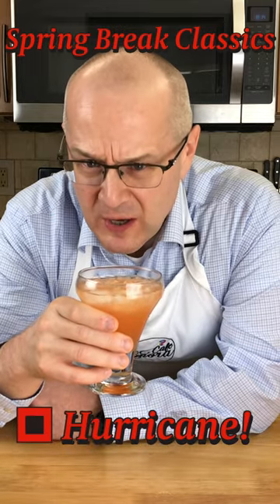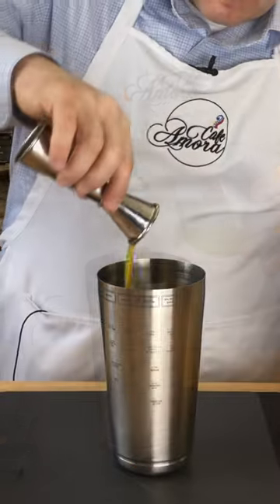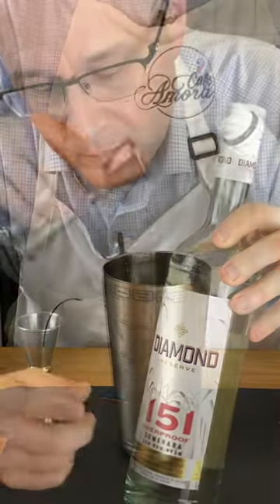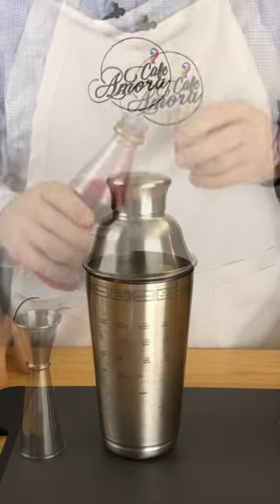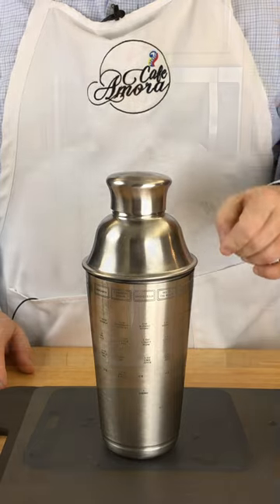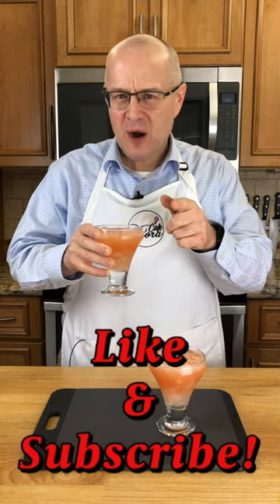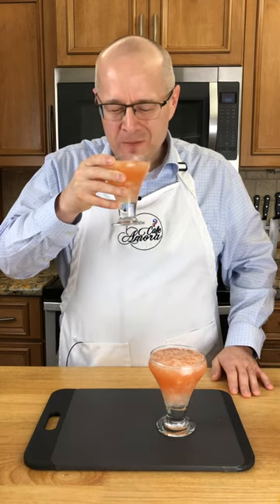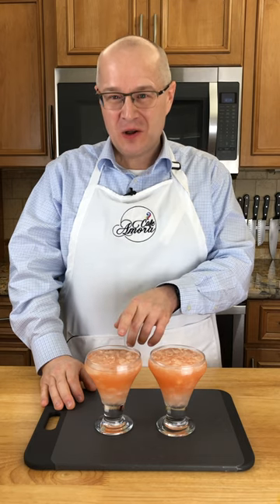A Guide to Making the Classic Hurricane Cocktail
Are you looking to create a tropical paradise in the comfort of your own home? Look no further than the Hurricane cocktail! This classic cocktail is a favorite among rum lovers, and for good reason. With its bright colors and fruity flavors, it's the perfect drink to transport you to a sunny beach in the Caribbean.

In this YouTube Shorts video, we'll show you how to make the perfect Hurricane cocktail in under a minute. Whether you're a beginner or an experienced mixologist, our step-by-step guide will help you create a delicious and refreshing cocktail that's sure to impress.

First things first, let's talk about the ingredients. To make a Hurricane cocktail, you'll need rum. both overproofed and dark,  passion fruit juice, orange juice, lime juice, simple syrup, and grenadine. These ingredients can be easily found at your local liquor store or supermarket, and are the key to creating the signature taste of the Hurricane.

Now that you have your ingredients, it's time to start mixing. The first step is to fill your shaker with ice. Add rum,  passion fruit juice, orange juice, and lime juice. Next, add simple syrup and grenadine. Shake vigorously for 10-15 seconds, or until the outside of the shaker is frosty.

Once your cocktail is fully mixed, strain it into a glass filled with crushed ice. Garnish with a slice of orange and a cherry if you desire, and you're ready to enjoy!

In addition to being delicious, the Hurricane cocktail is also a highly Instagrammable drink. Its vibrant colors and exotic garnishes make it the perfect addition to any summer party or tropical-themed event. So, whether you're sipping on a Hurricane by the pool or hosting a luau in your backyard, this cocktail is sure to be a hit with your guests.

But wait, there's even more! Did you know that the Hurricane cocktail has a fascinating history? It was first created in the 1940s in New Orleans, and was named after the shape of the glass it's traditionally served in. The original recipe called for passion fruit syrup, but due to a shortage of the ingredient, bartenders started using other fruit juices, such as orange and pineapple. Despite its many variations, the Hurricane remains a classic cocktail that's beloved by people all over the world.

In conclusion, the Hurricane cocktail is a must-try for anyone who loves tropical flavors and refreshing drinks. With its easy-to-follow recipe and endless variations, it's the perfect cocktail to experiment with and make your own. So grab your shaker, gather your ingredients, and get ready to mix up a storm with this classic cocktail!

Follow Rina and I on social media!